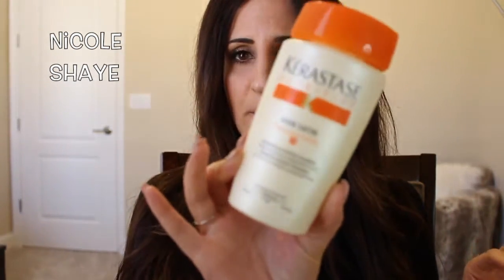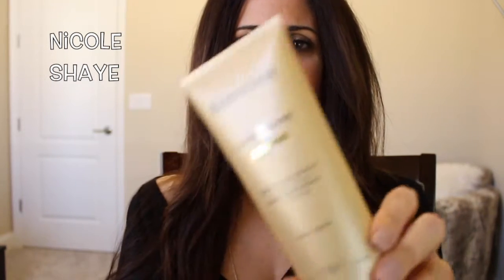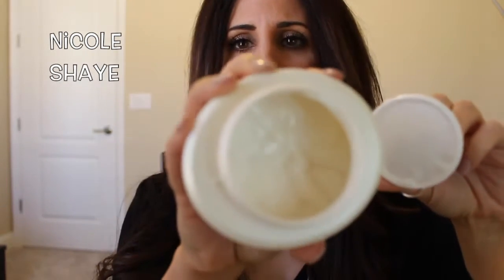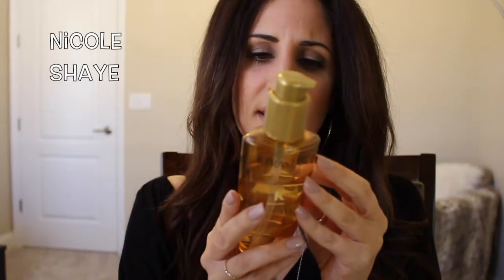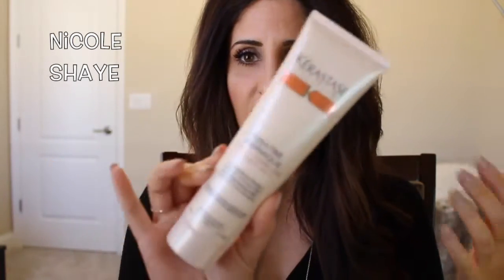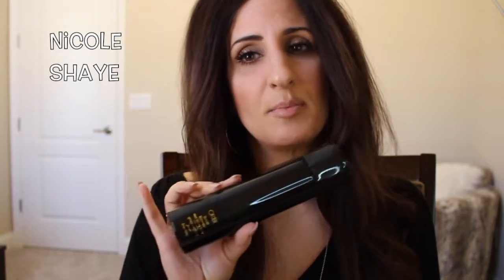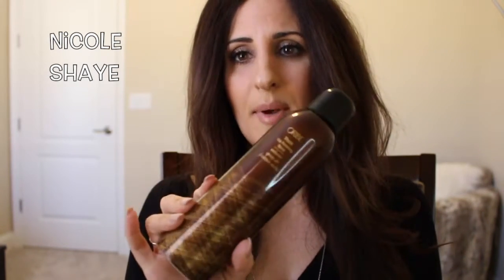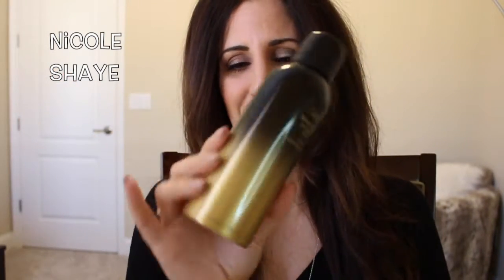Haircare Routine| For Long & Thick Hair w/volume ft Oribe & Kerastase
Hey guys, here is my haircare routine a lot of you asked for.  Hope it's helpful to some & remember what works for me, may not work for you, just tweak the products to fit your needs.

HAIR STYLING VIDEO COMING SOON!

PRODUCTS MENTIONED|

SOCIAL MEDIA |